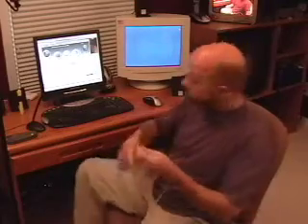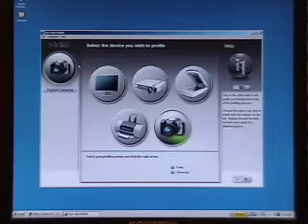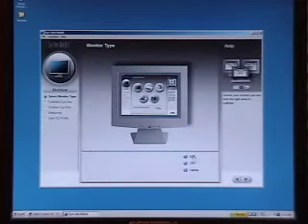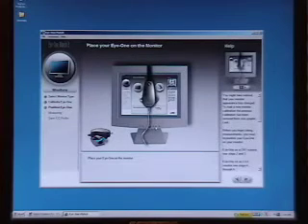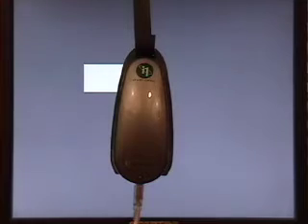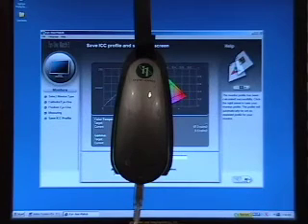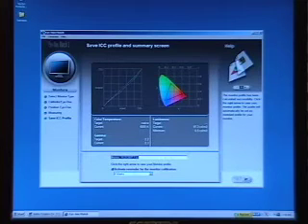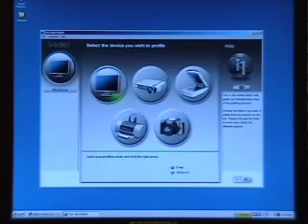Monitor Calibration, Part 3, The Process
Part 3 of an introduction to a basic demonstration of calibrating a computor monitor using GretagMacbeth / X-Rite i1 profiling software and hardware.